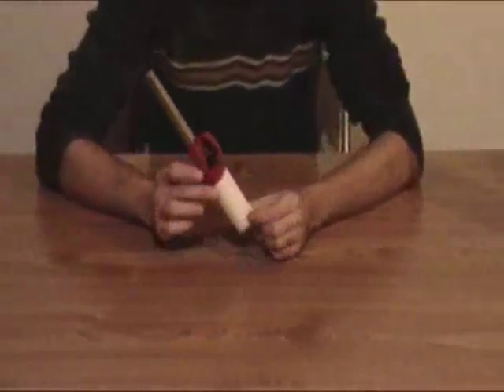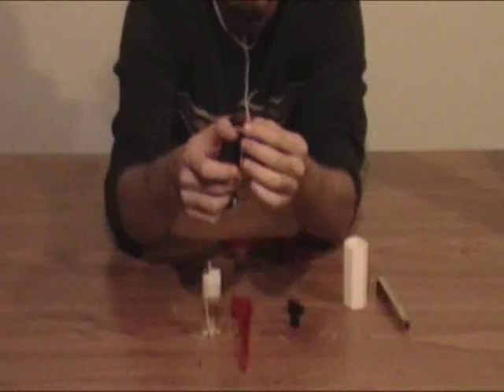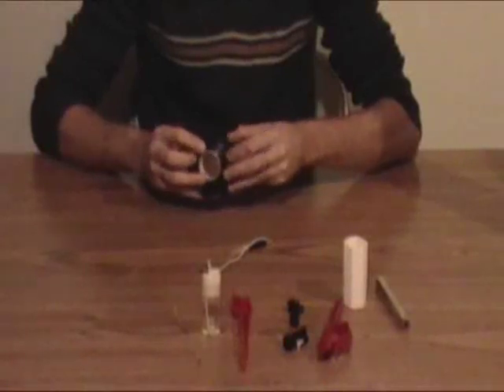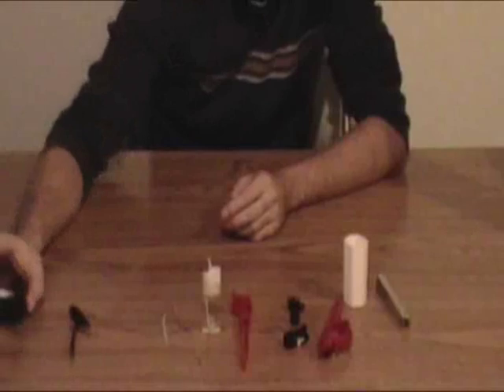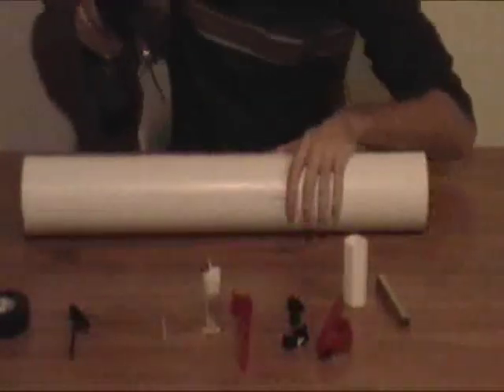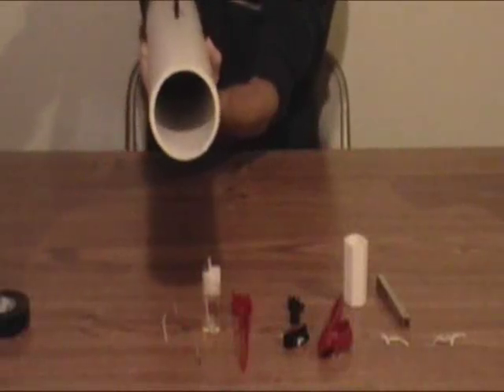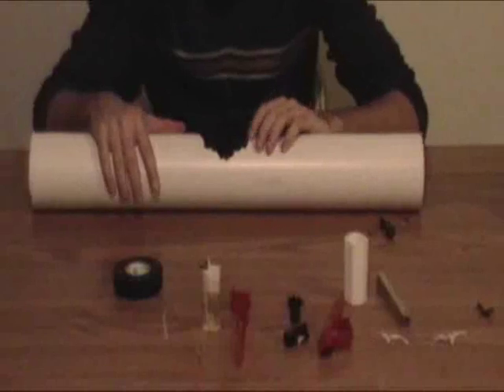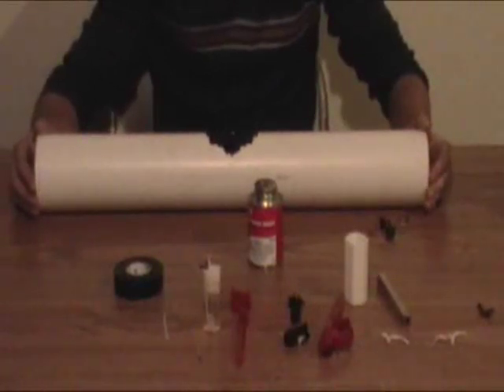Making a potato gun Ignition Switch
making an ignition switch for a potato gun